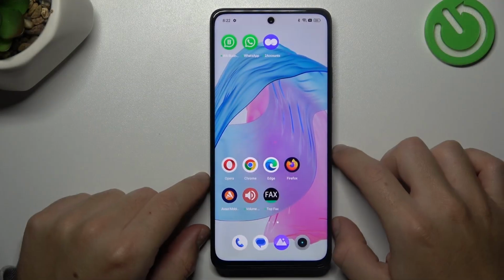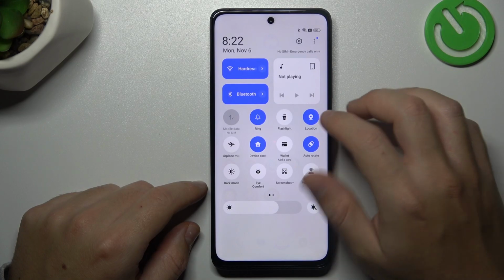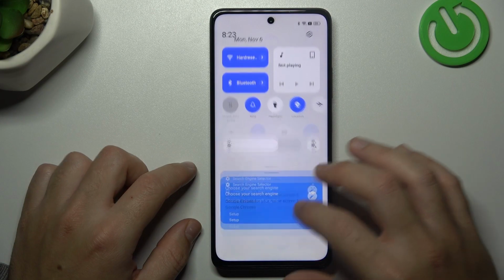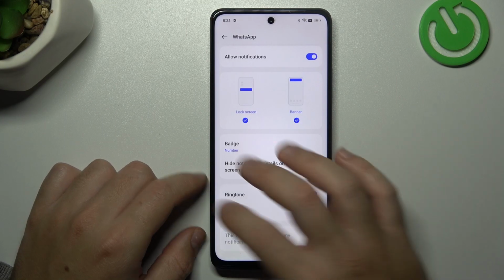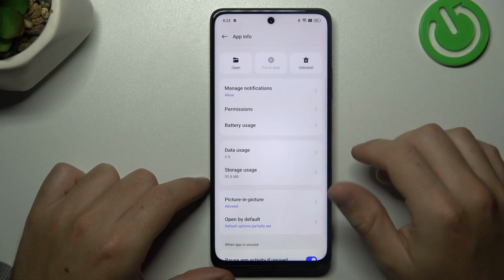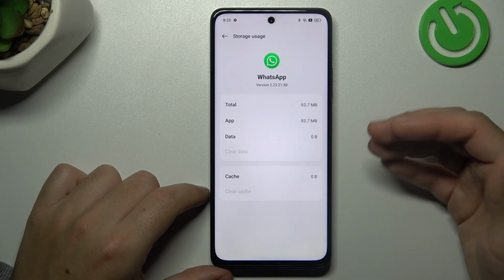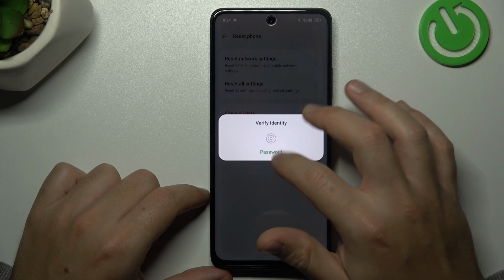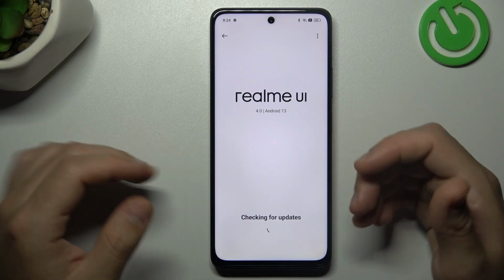How to Fix Invisible WhatsApp Notifications on the REALME Narzo 60 – Fix WhatsApp Alerts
Hi there! Have you ever been wondering how you can fix invisible notifications on your REALME Narzo 60? In today's video we're going to show you how you can fix invisible whatsapp notifications on your REALME Narzo 60 just in a couple of simple steps. So if you wish to fix invisible notifications on your REALME Narzo 60, all you need to do is just watch this short video to the end, follow the instructions provided by our specialist and try to perform this operation yourself on your REALME Narzo 60.

How to fix WhatsApp on REALME Narzo 60? How to fix notifications from WhatsApp in REALME Narzo 60? What to do when notifications from WhatsApp do not show in REALME Narzo 60?